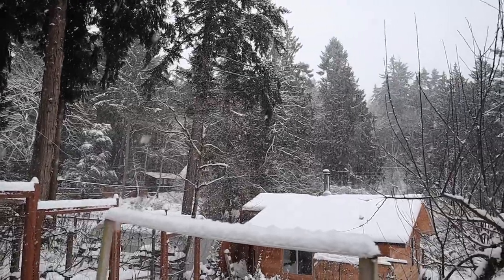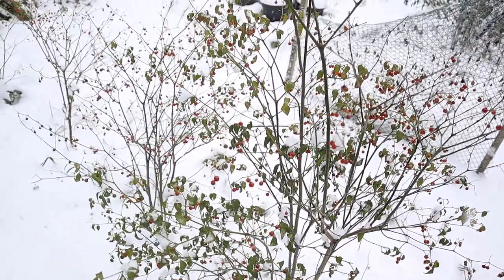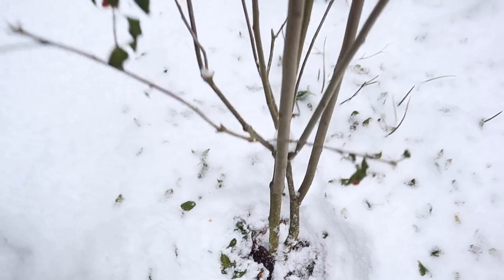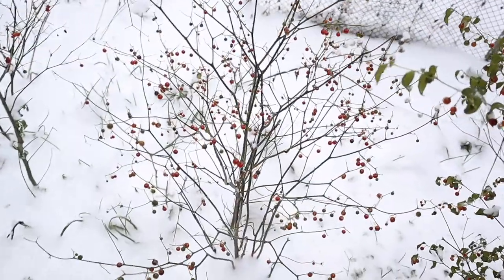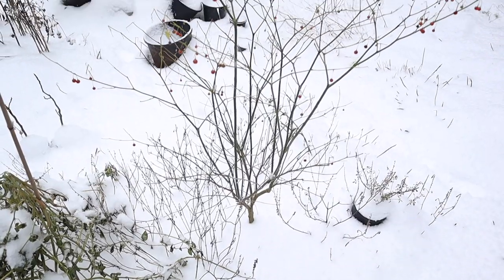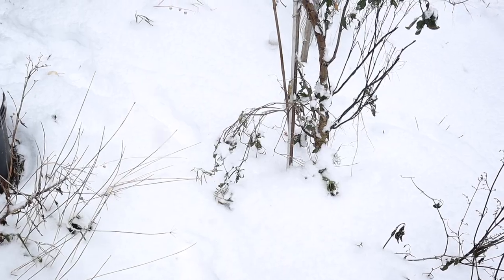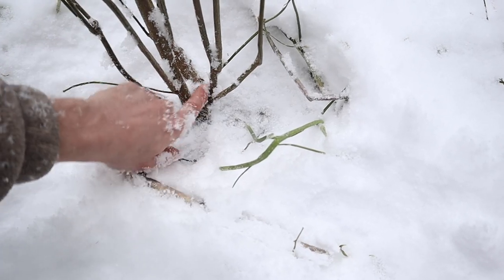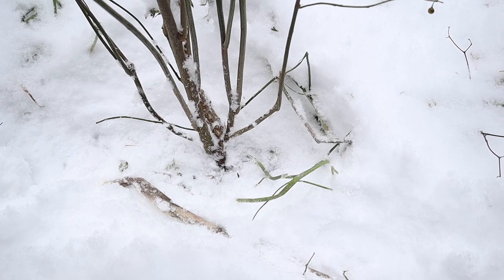Capsicum Flexuosum: The Worlds Most Cold Hardy Pepper Plant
Did you know that there's a pepper species that's tolerant of the cold and snow? Capsicum Flexuosum is the worlds most cold hardy pepper plant, and can live as an outdoor perennial in regions where temperatures dip down to -15ºC. My plants have made it safely through 3 winters without any protection, and they grow stronger and more productive each year.

To purchase seeds for this amazing variety and more, visit my seed shop